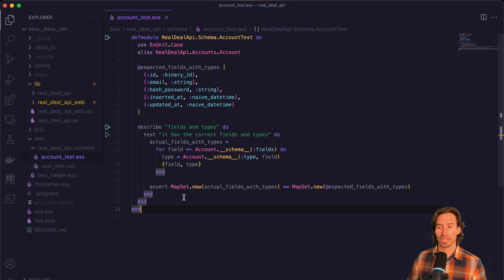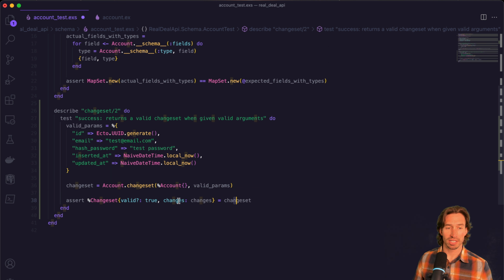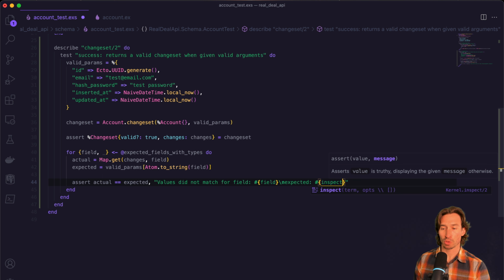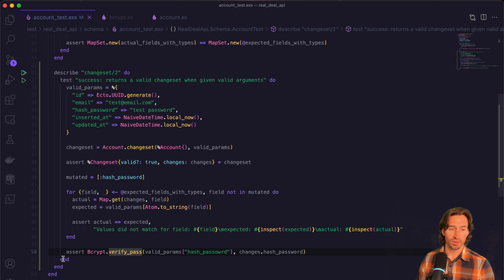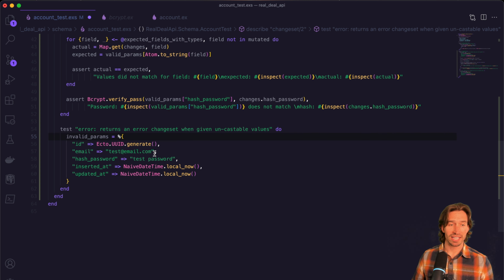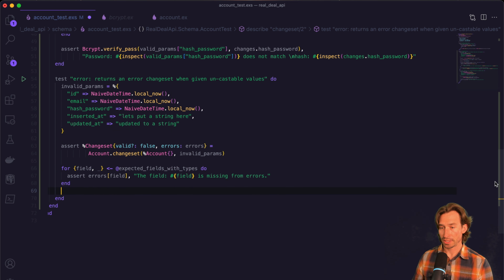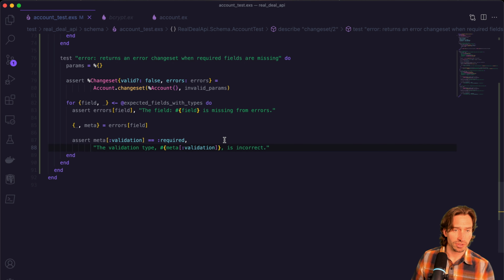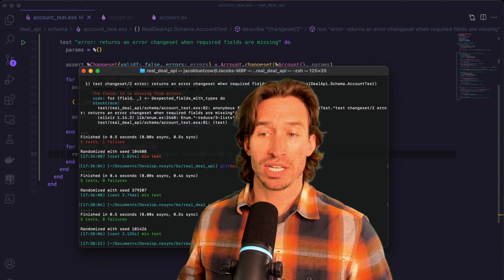2. Testing Ecto Schema Changeset in our Elixir REST API Tutorial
In this video, we dive into testing Ecto schema changesets in our Elixir REST API Tutorial. Ecto is a powerful database toolkit for Elixir that helps with data validation and manipulation. Changesets are a key concept in Ecto, allowing us to encapsulate changes to our data and validate them before persisting to the database. In this tutorial, we'll cover how to write unit tests for changesets to ensure they are functioning correctly and handling errors appropriately. Whether you're new to Elixir or a seasoned developer, this video will provide valuable insights into testing changesets and improving the quality of your code.